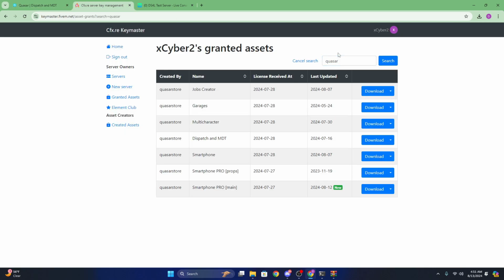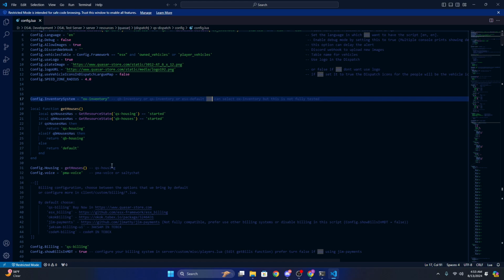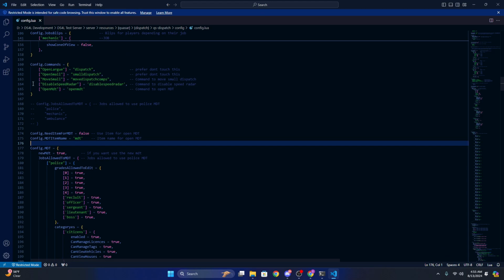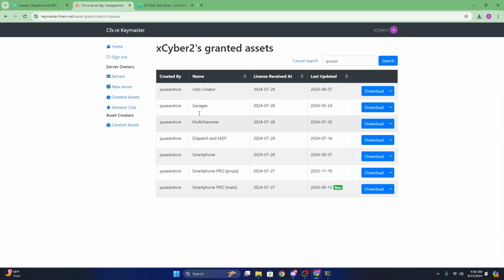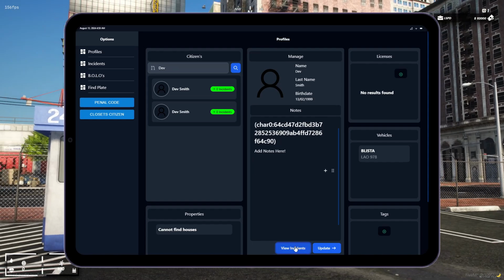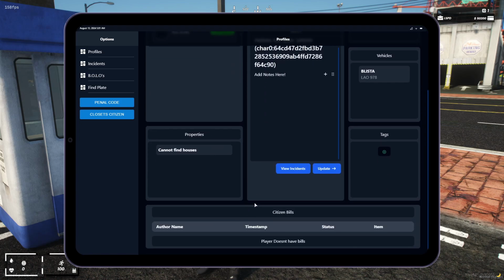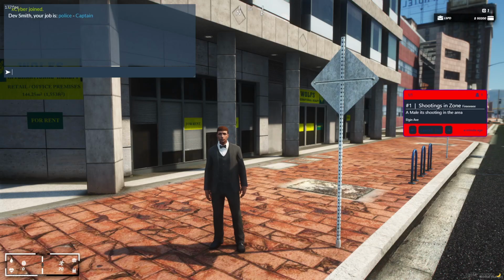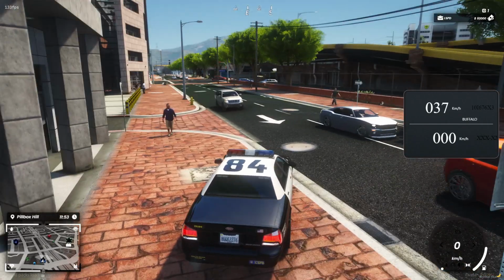How To Install Quasar Dispatch/MDT For FREE (2024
Video explaining the correct way to install Quasar Dispatch and MDT for Free!

_____  LINKS  _____